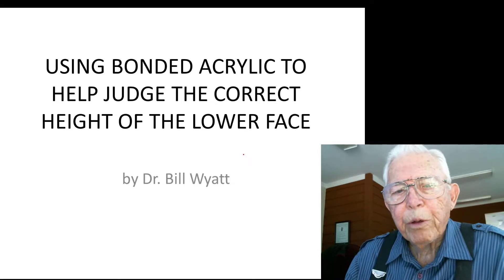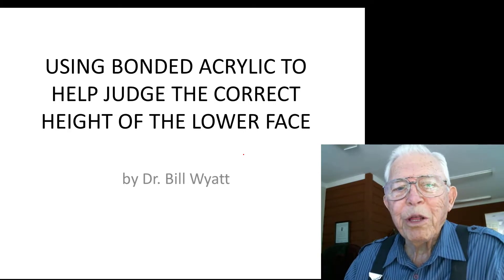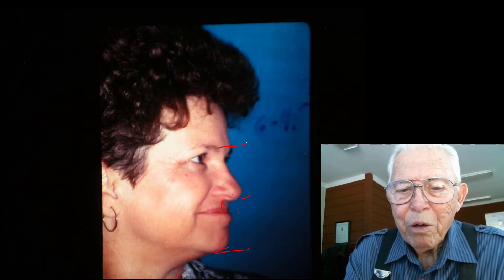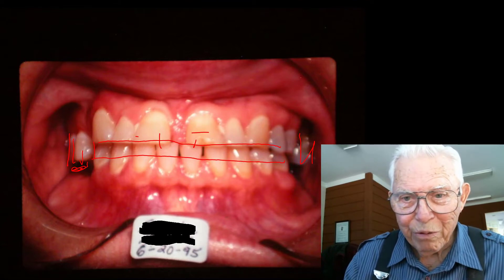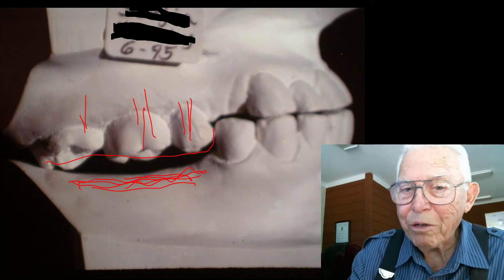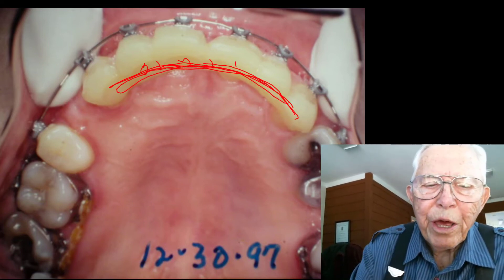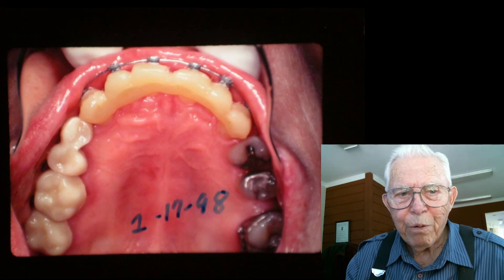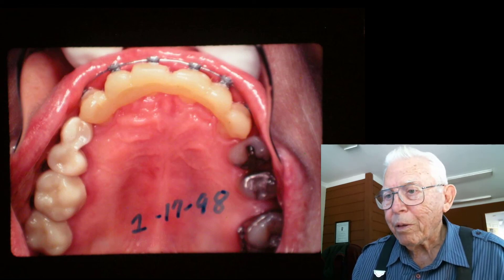How we used bonded acrylic to help judge facial height!!! Interesting case. Believe it or not!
We bonded acrylic to upper anterior teeth and shaped it into tooth form and added about 4 millimeters to the length of the teeth. That gave us space in the back of the mouth on the right to build a partial that would go under the upper posterior teeth.
She had the upper anterior teeth crowned with a little shelf on the back where the lower anterior teeth rested.
This gave additional vertical height to the lower 3rd of the face and she was able to tolerate this additional height.
This acrylic is good to do this with because you can reduce it or increase it, whichever needs to be done.
Her function will indicate wheather you have them too long or too short.
She did not get the finished crown done because of cost of it but she was able to hold the teeth like that until she could afford the crown for the front teeth.